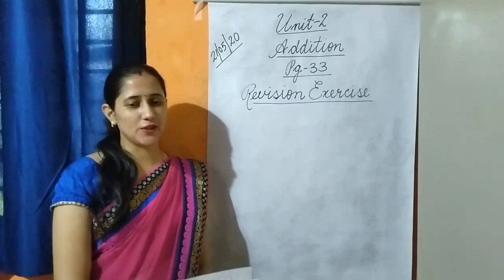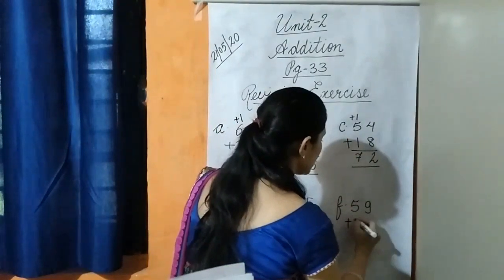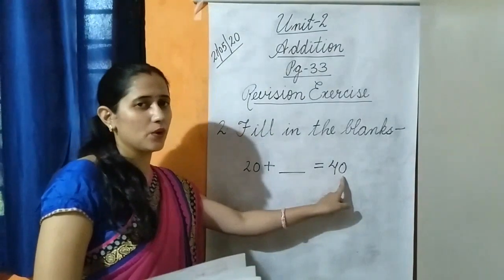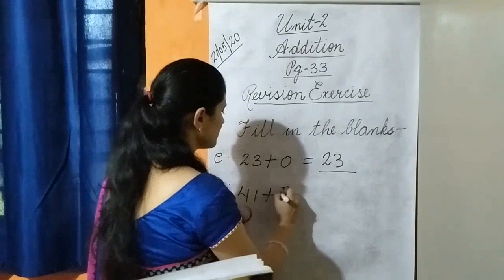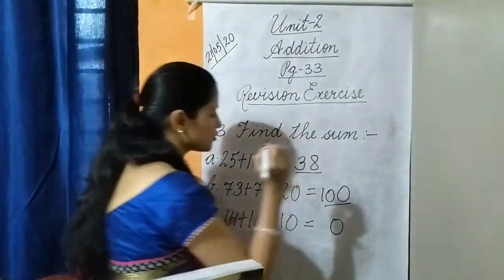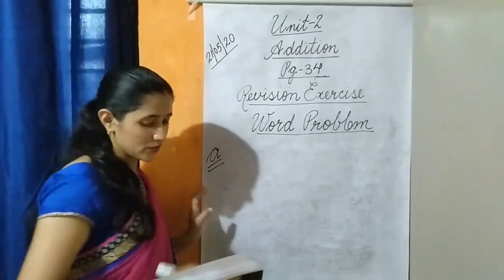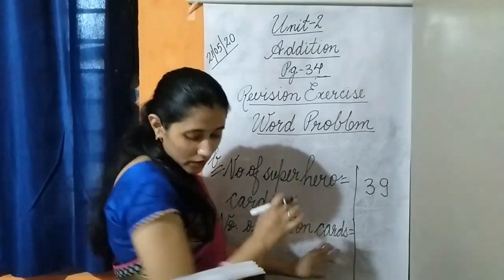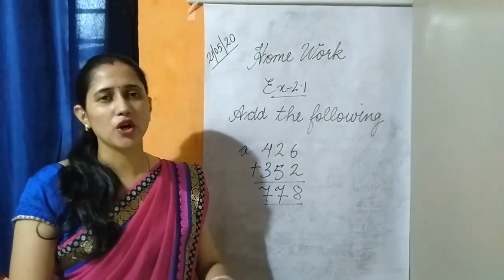Class 3 Mathematics (21/05/2020)